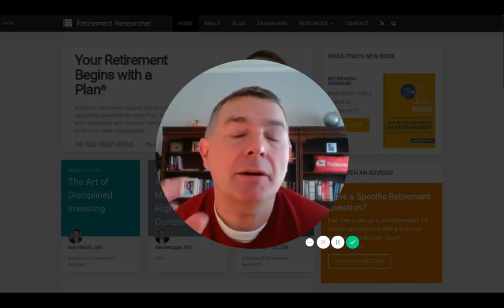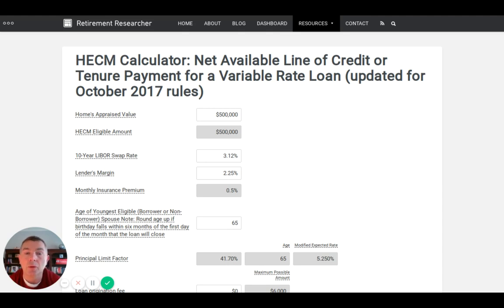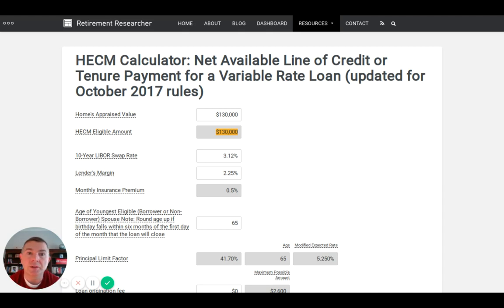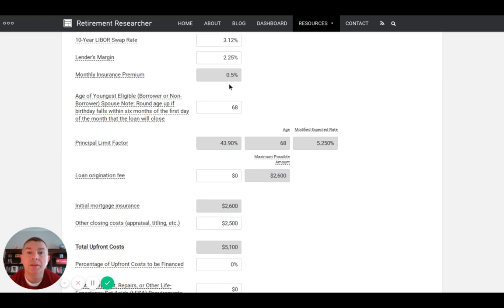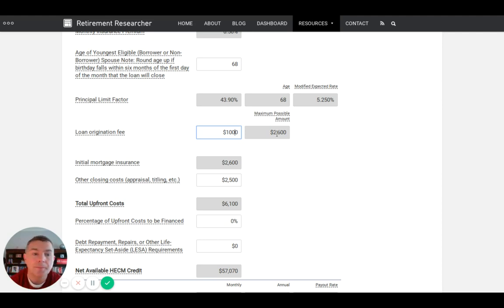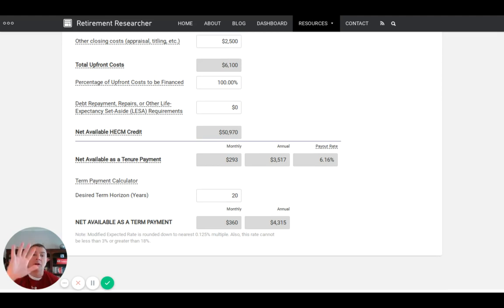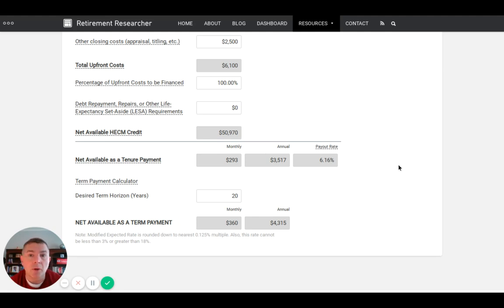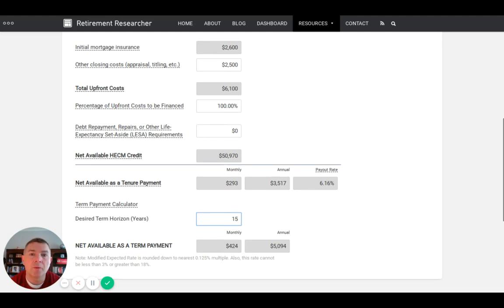Reverse Mortgage Calculator (2018)